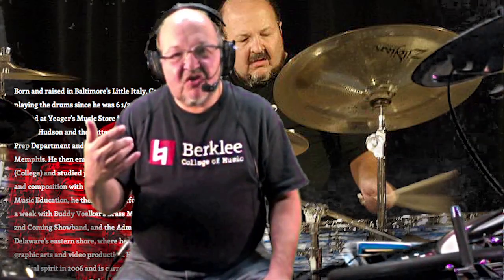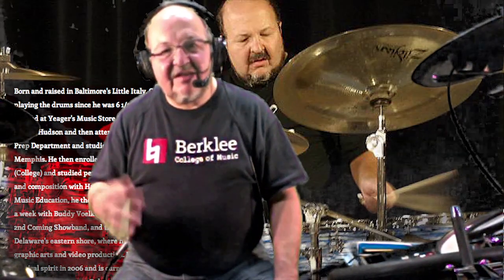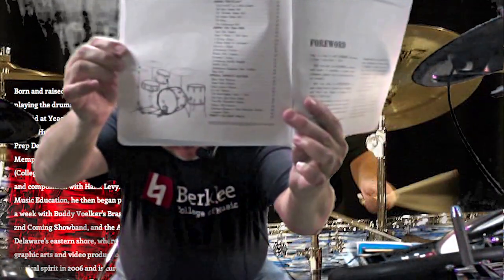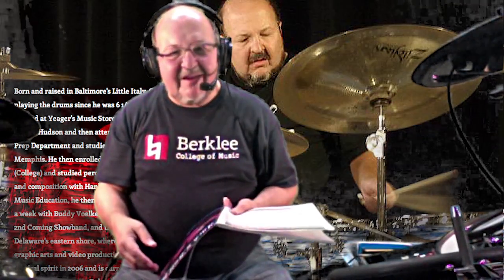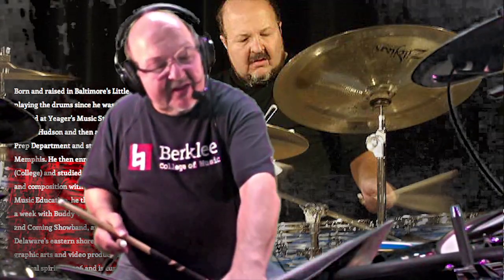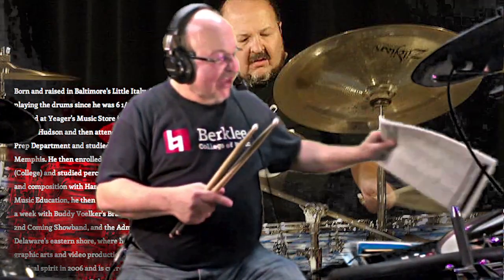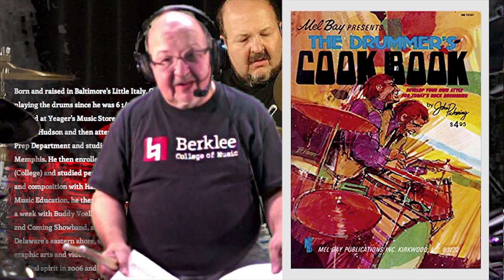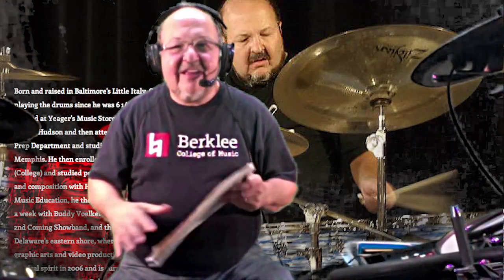Drum Book favorites-Carmine Strollo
2 of my favorite all time books that I use for my beginning and Intermediate Students. These books should be an essential for any drumming Library